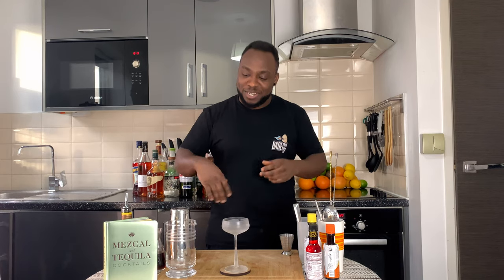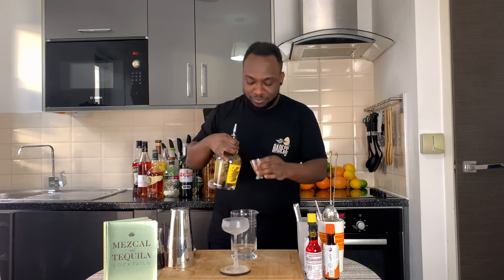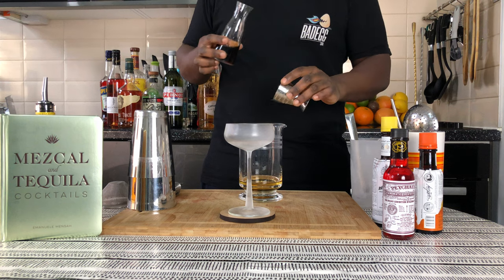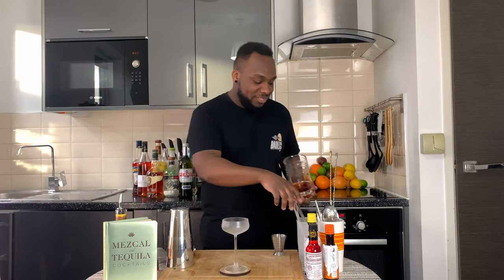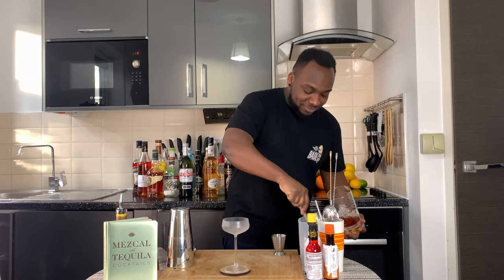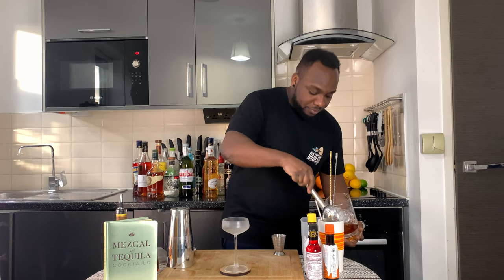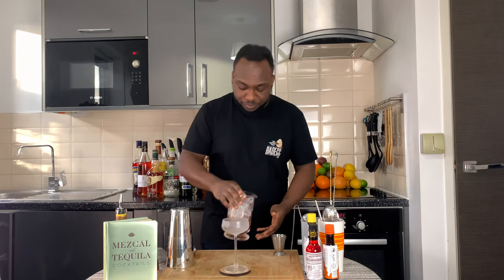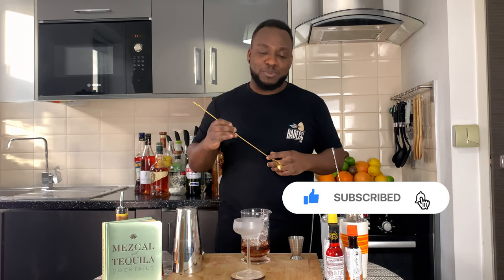How to make a HIGHLANDER with LELE | COCKTAIL with WHISKEY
INGREDIENTS:
60ml Whiskey
30ml Sweet Vermouth
1 dash Orange Bitters

Garnish:
1 Orange Peel